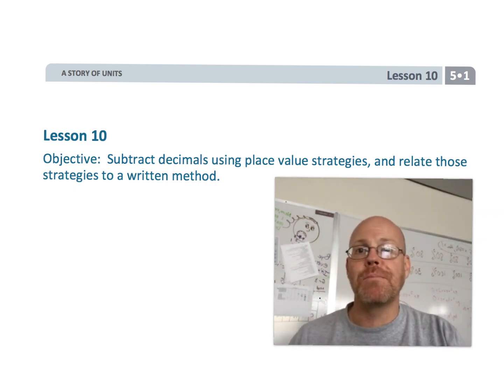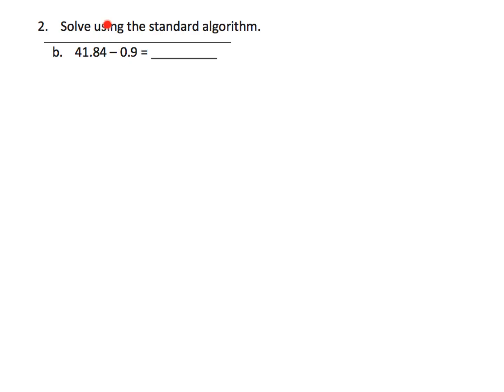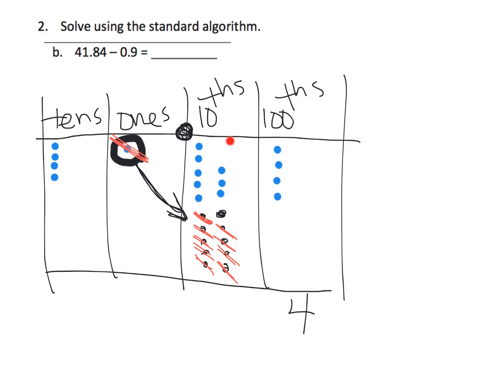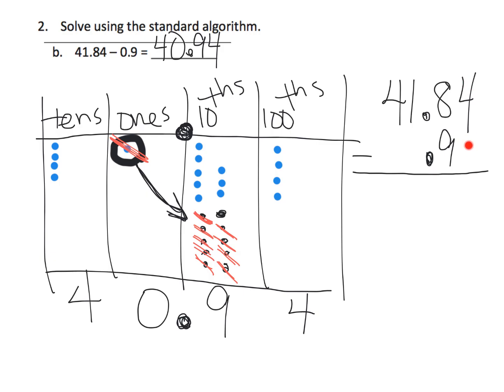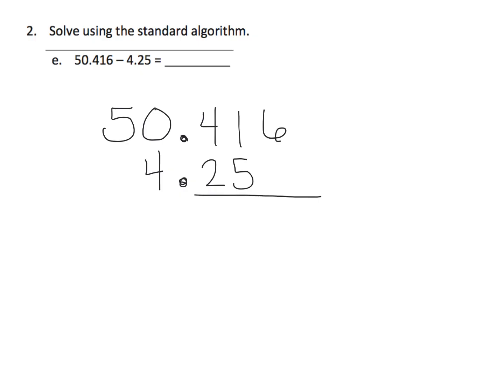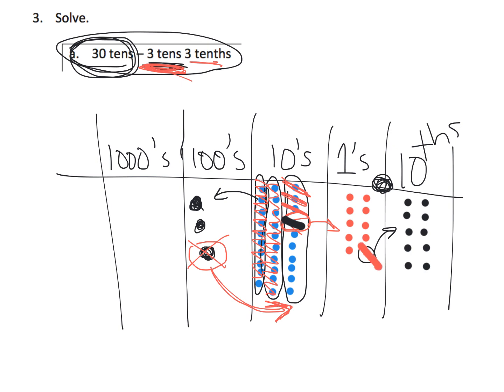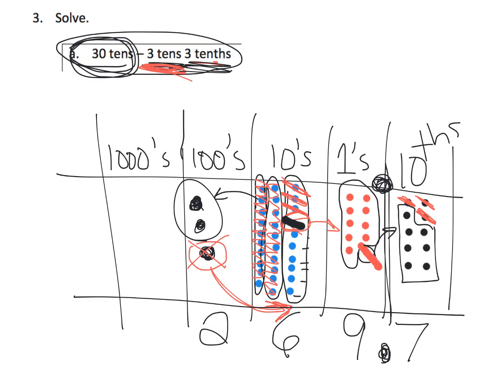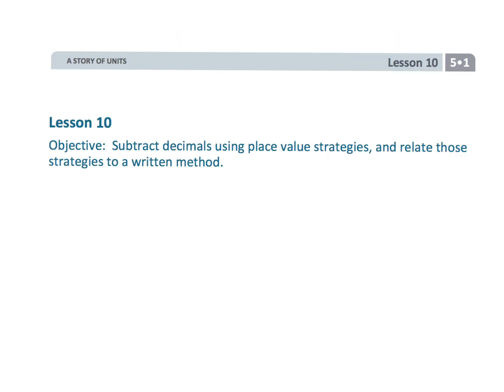Eureka Math Grade 5 Module 1 Lesson 10